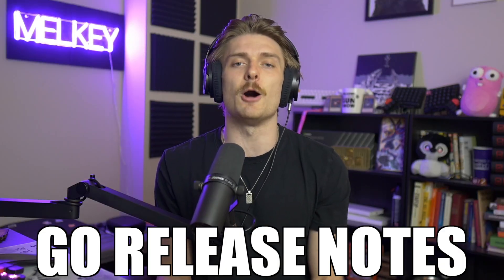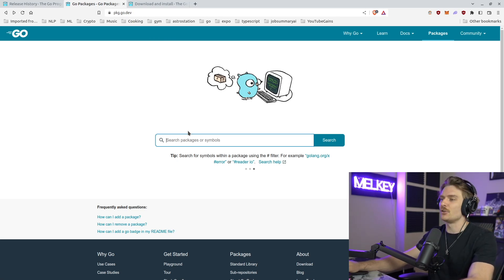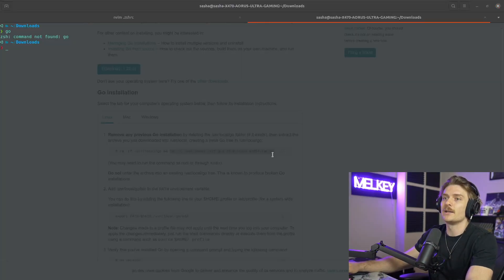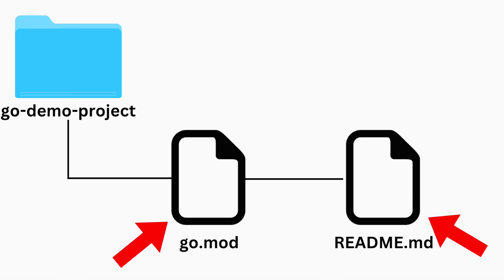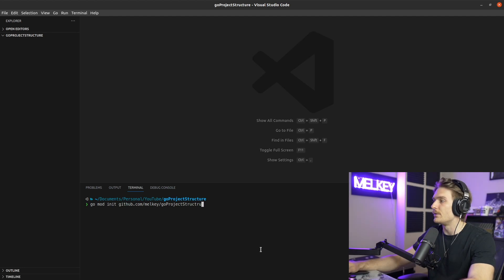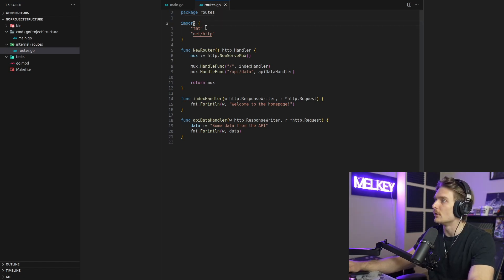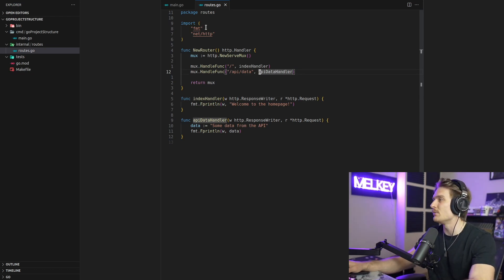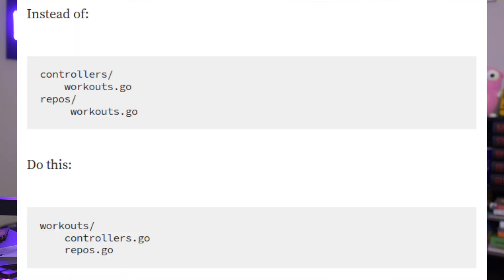This Is The BEST Way To Structure Your GO Projects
World of Go programming language! 🚀 Whether you're a complete beginner or an experienced developer looking to explore Go, this video has something for everyone.

🔧 Installing Go Lang:
With easy-to-follow instructions, you'll have Go up and running on your machine in no time.

📁 Directory Layout Best Practices:
We discuss the recommended directory structure for a typical Go project. Learn how to keep your codebase clean and easy to navigate, separate concerns, and follow the best practices that the Go community loves.

I stream live on Twitch every weekend